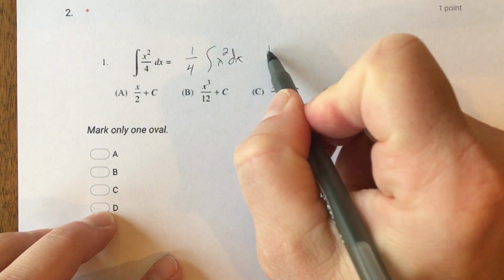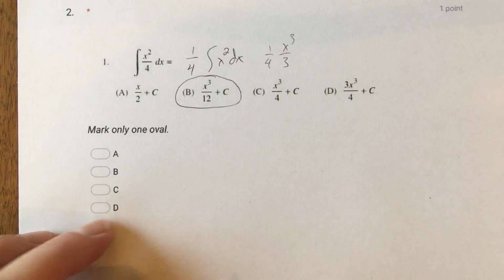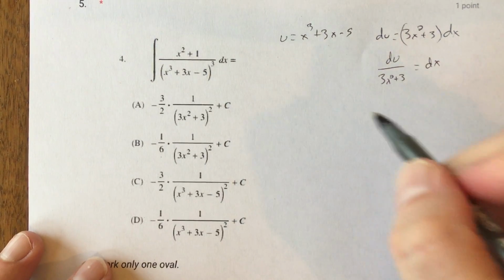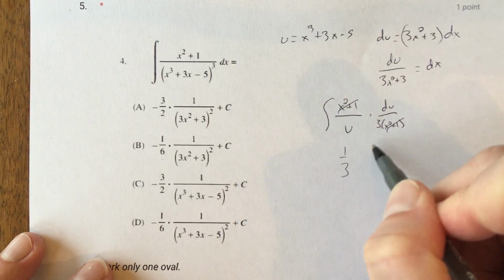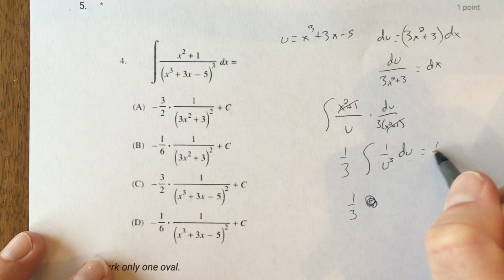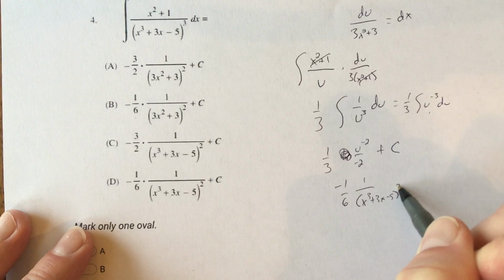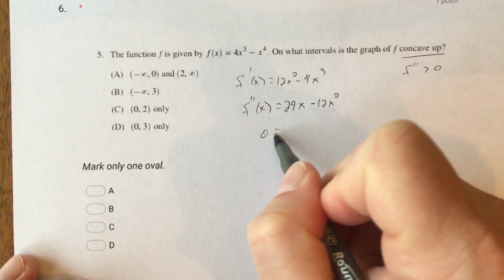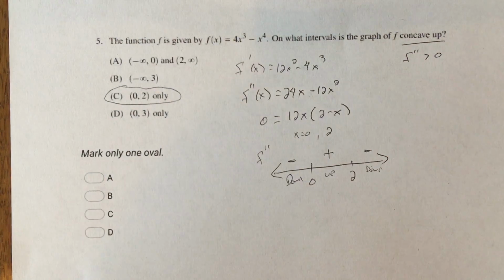Review Day #11 Problems 1-5